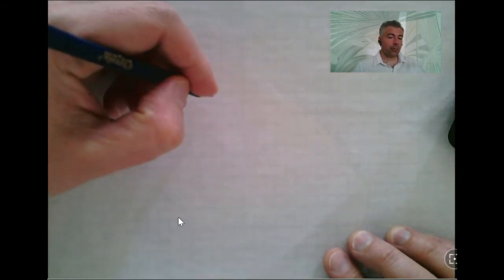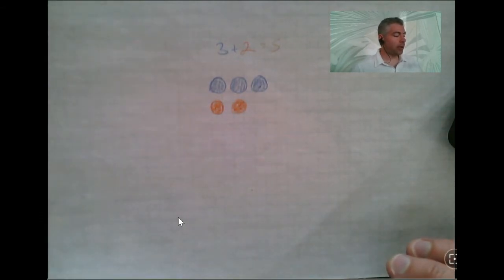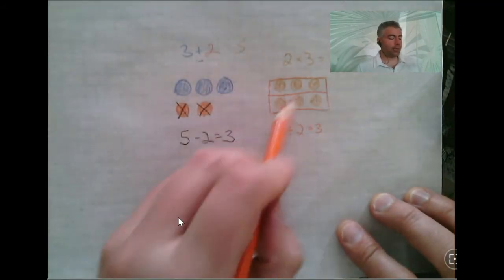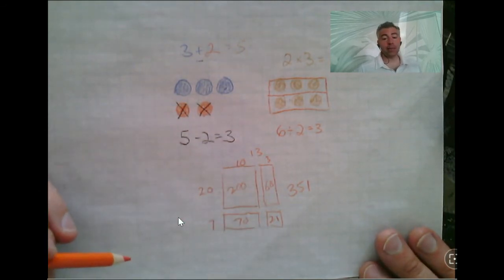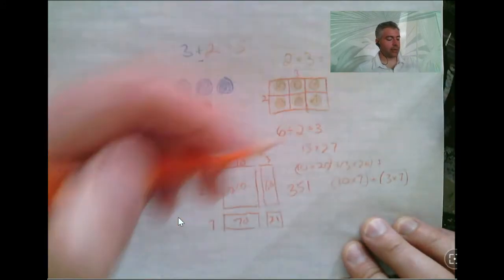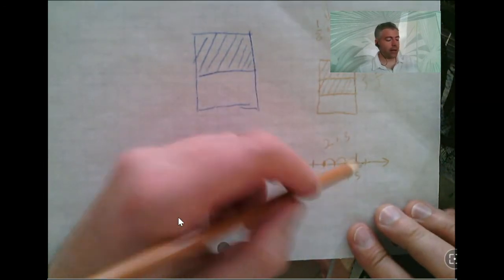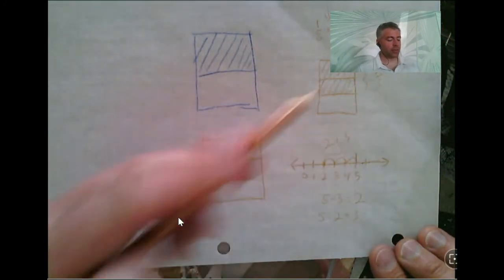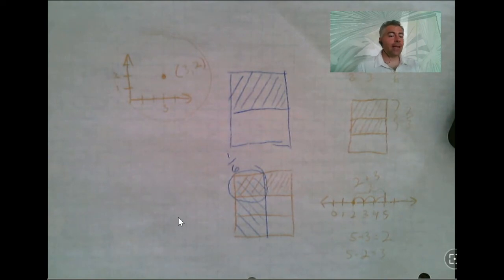Common Core Math for Teachers and Parents - Course Preview: Vis Models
Preview of my course on teaching common core math for elementary and middle school. This preview focuses on the visual models module. Full course to be released summer 2017.